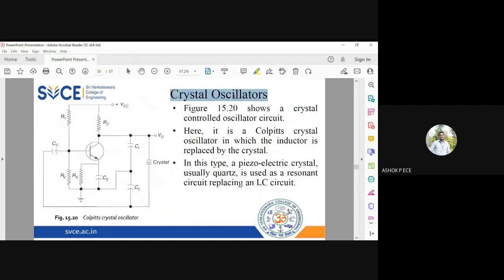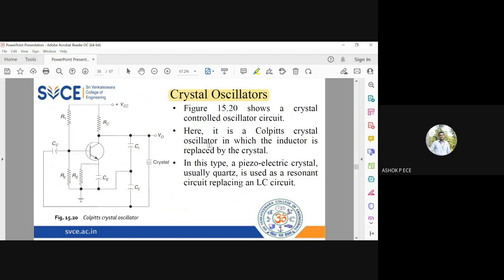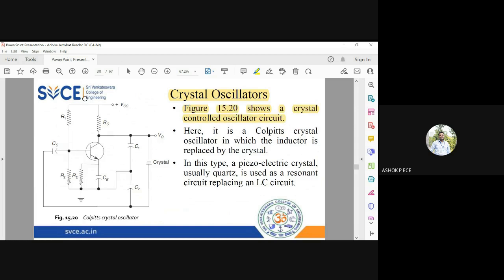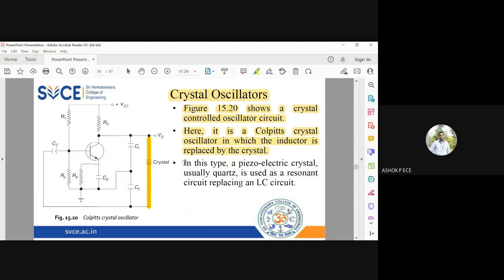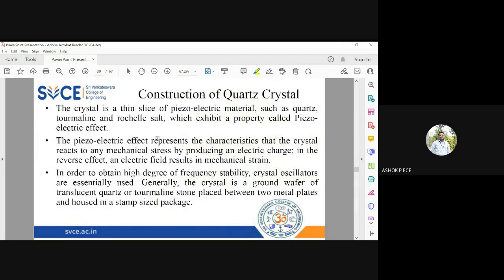ElexCkts | Lecture-311 | Crystal Oscillators Part-1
This video clearly explains Crystal Oscillator.